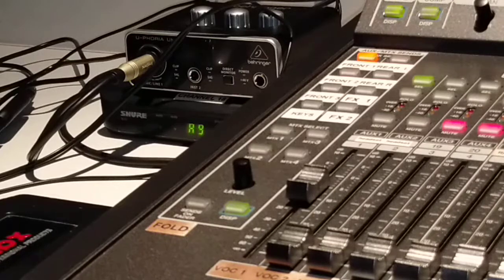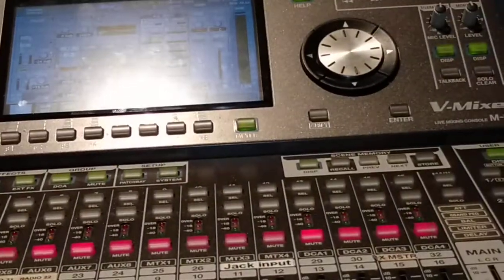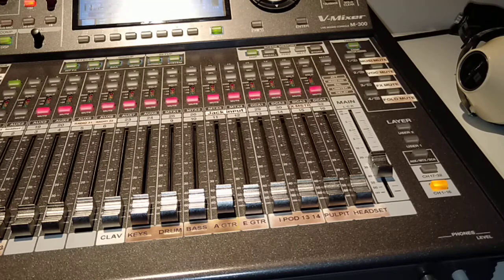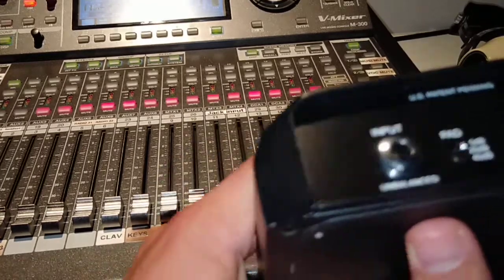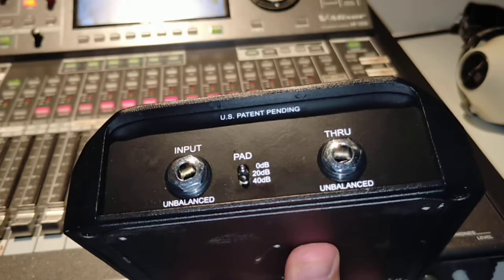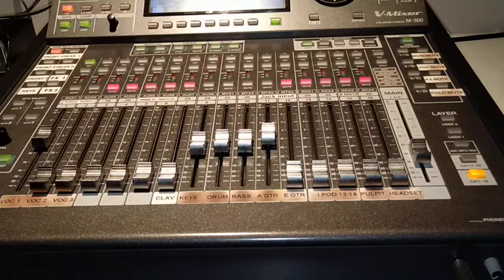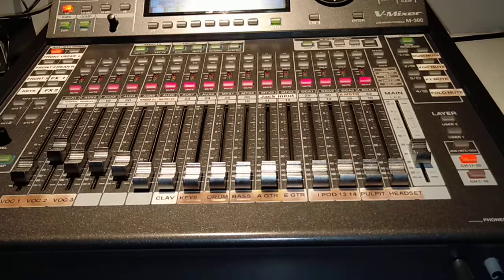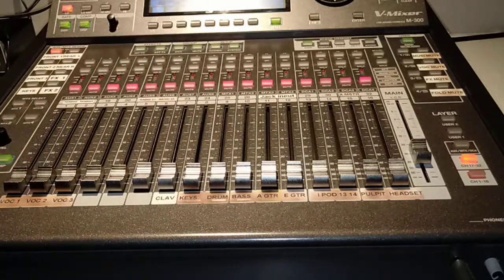Sound Training 4